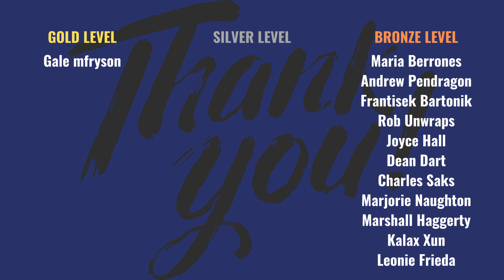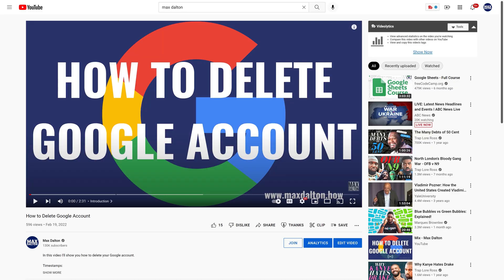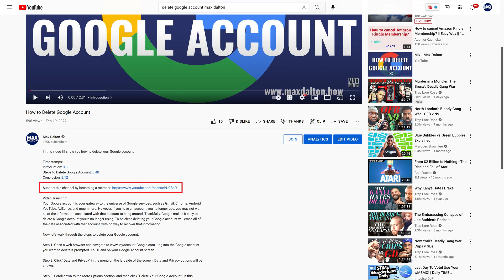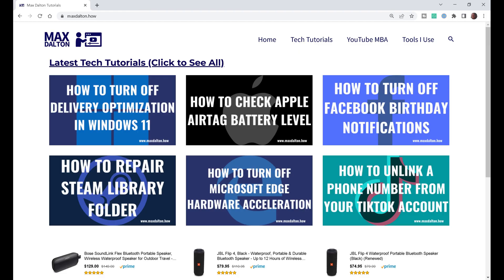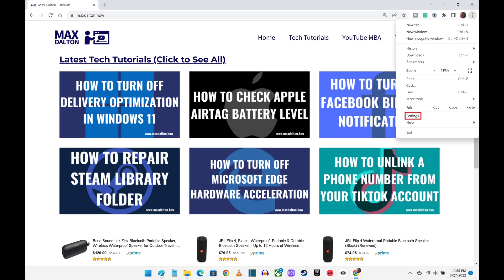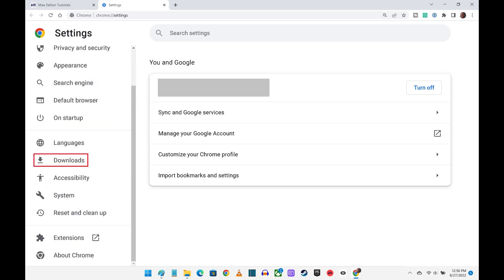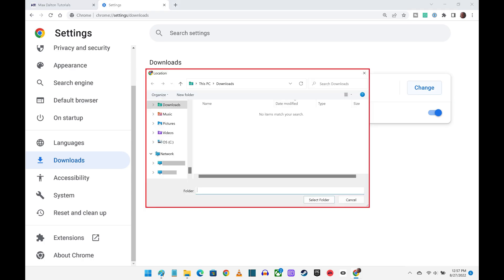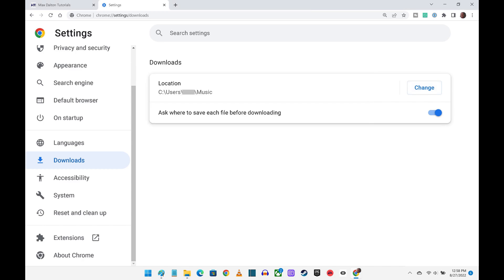How to Change Google Chrome Default Download Location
In this video I'll show you how to change the default Google Chrome download location.

Timestamps:
Introduction: 0:00
Steps to Change Google Chrome Default Download Location: 1:01
Conclusion: 1:59

Video Transcript:
By default Google Chrome stores your downloads in your computer's Downloads folder. While this will work for most people, if you need to save your Google Chrome downloads in a different folder on your computer Google makes it relatively easy to change your Google Chrome default download location.

But before we get into the steps to change the default Google Chrome download location I want to give a quick shout out to my channel sponsors on this screen. This content isn't possible without their support. And if this video helps you out please consider either clicking the "Thanks" button at the bottom of this video on desktop and mobile to make a small donation to support the channel, or consider using the link in the description to become a channel member where Silver members and above get early access to my latest videos.

Now let's walk through the steps to change the default Google Chrome download location.

Step 1. Launch Google Chrome on your computer. You'll land on your Google Chrome home screen.

Step 2. Click the vertical ellipses icon at the top of this screen to open a menu, and then click "Settings" in this menu. The Google Chrome Settings screen is displayed.

Step 3. Scroll down the menu on the left side of the screen, and then click "Downloads." Downloads options are shown on the right side of the screen.

Step 4. Find the Location section, and then click "Change." A Location window will open.

Step 5. Navigate to the new folder you want to use as the default location where downloads from Google Chrome will be saved, and then click "Select Folder." The Location window will close, and going forward all of your Google Chrome downloads will be saved to your new location.